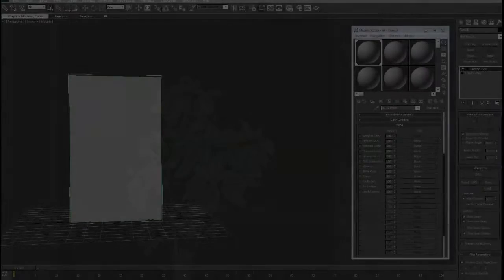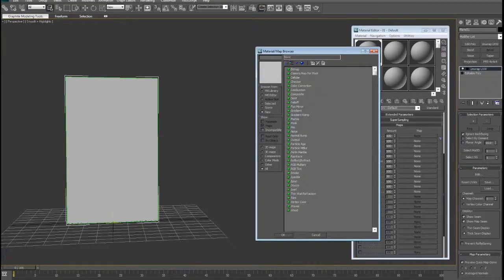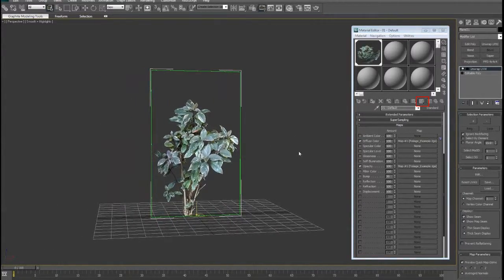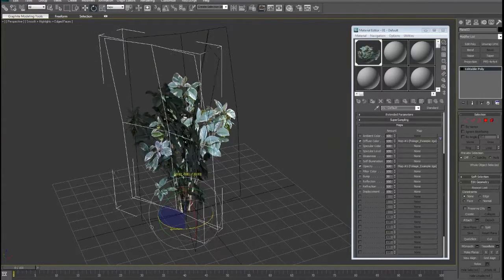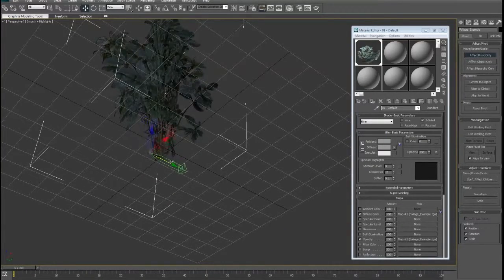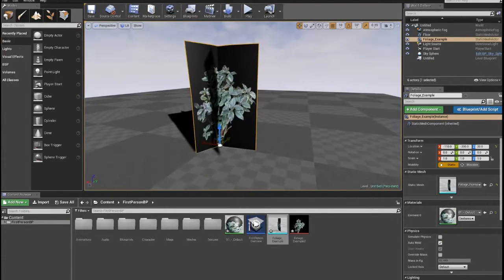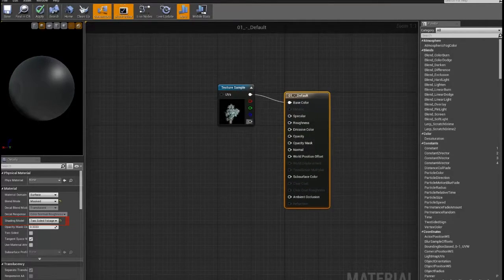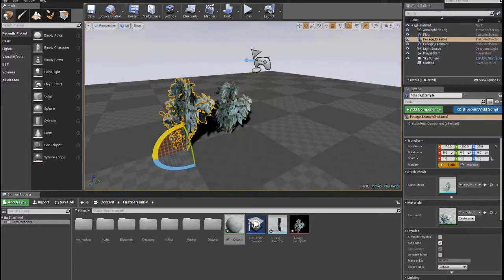Foliage Tutorial - 3D Studio Max & Unreal Engine 4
In this video you will learn the basics of working with foliage in 3ds Max and the Unreal Engine.  This video is designed to give you the basic understanding of how foliage is designed and works, and also to give you the proper settings required to set up foliage in 3ds Max and Unreal.

If you have any questions or want to learn more, feel free to find me at my stream Monday - Friday 9am-6pm GMT-4.